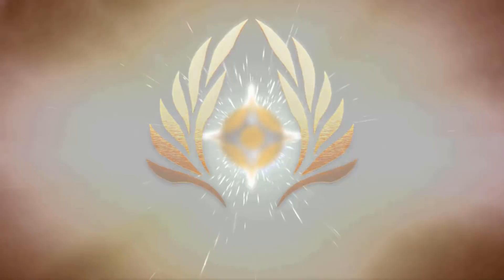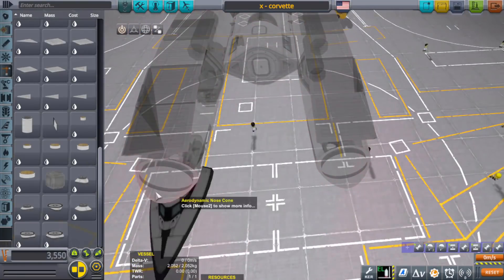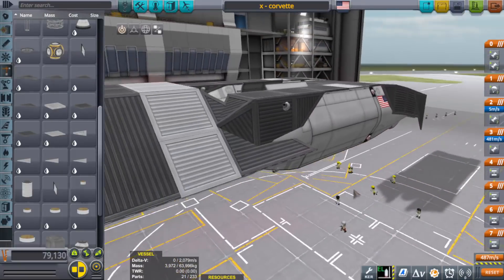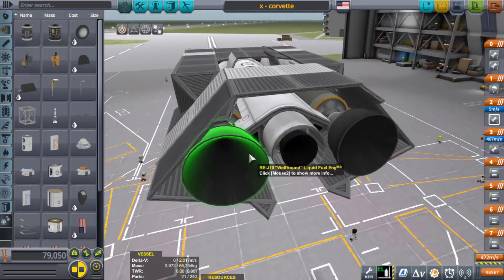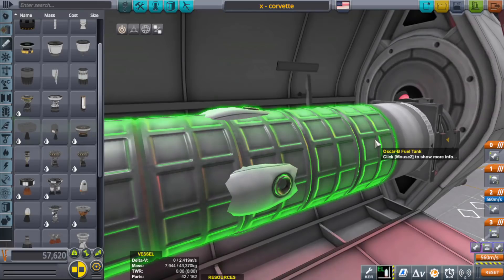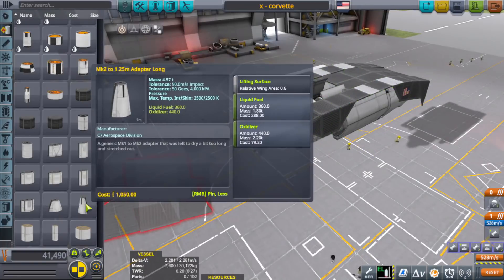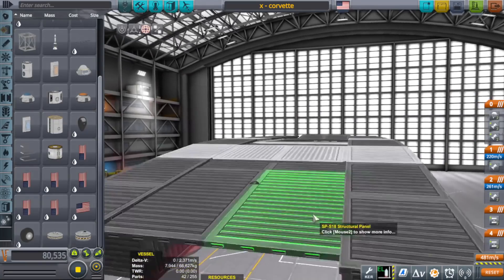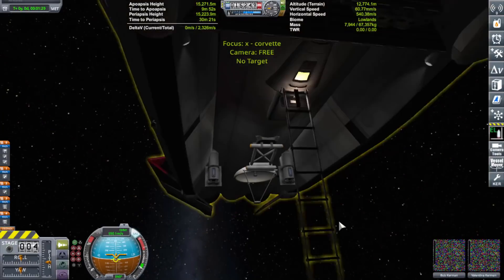IMPROVED CORVETTE WARSHIP \ Kerbal Space Program \ KSP 1.12.2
Now it looks MUCH better.

FREQUENTLY ASKED QUESTIONS AND ANSWERS :

1. When do you upload videos? - I make videos everyday.

2. What do you do for a living? - I work a full time construction job plus any overtime I can get.

3. Where can I download the craft file? -  I do not put my crafts out for download because not only do I not have time, but these videos are meant for you to be inspired to build your own crafts. I try to make it so you can follow along with the build.

4. What is a SSRT ? -  SSRT means Single Stage Rocket Technology. It was a term used before the term SSTO was a thing.